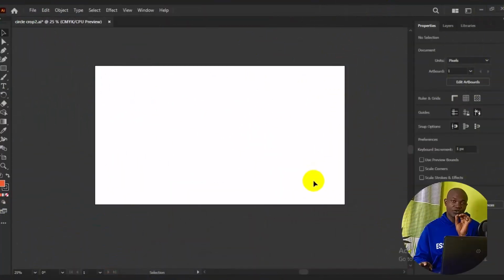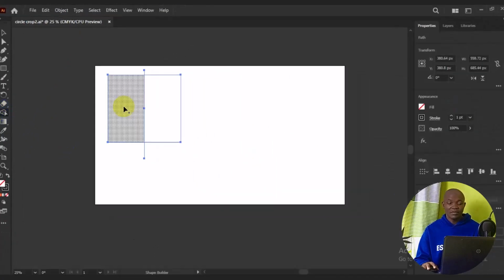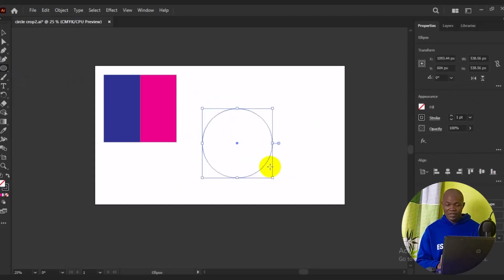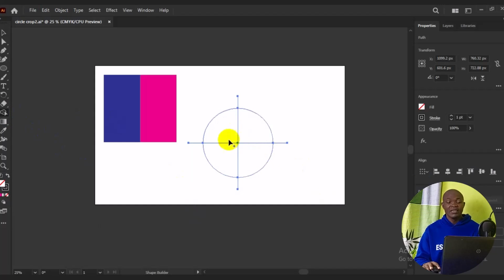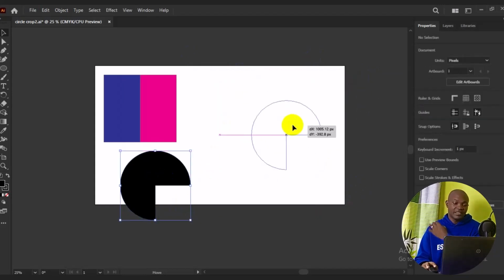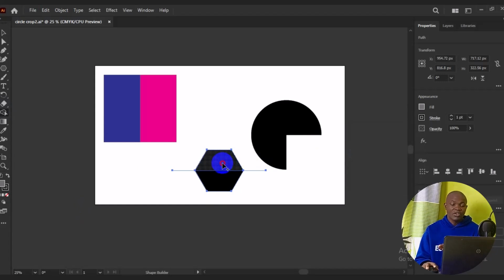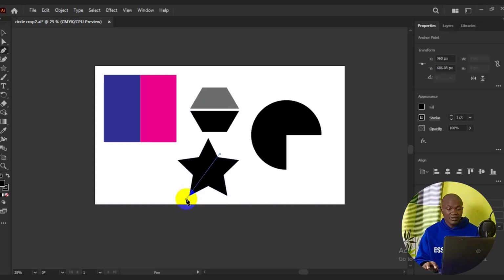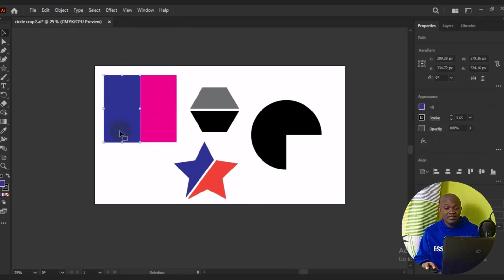How to Cut Shape in Illustrator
In this tutorial, we'll dive deep into Adobe Illustrator and explore the essential skill of cutting shapes. Whether you're a beginner just starting out or looking to refine your design skills, this video will guide you through the process in a clear and concise manner.

🔍 What You'll Learn:
1. Basic Tools Overview: A quick introduction to the primary tools you'll be using.
2. Using the Pathfinder Tool: Learn how to cut, divide, and trim shapes.
3. Knife Tool Basics: How to use the Knife tool for more precision cuts.
4. Scissors Tool Usage: Discover how to cut along a path.
5. Shape Builder Tool: Combine and cut shapes seamlessly.

📋 Steps Covered in the Tutorial:
1. Setting Up Your Workspace: Optimizing Illustrator for an efficient workflow.
2. Selecting and Preparing Shapes: Choosing shapes and preparing them for cutting.
3. Applying Cut Techniques: Detailed walkthroughs of each cutting method.
4. Practical Examples: Real-world applications of cutting shapes in design projects.
5. Tips & Tricks: Pro tips to enhance your cutting skills and make your designs stand out.

Understanding how to manipulate shapes in Illustrator is fundamental for any graphic designer. This tutorial breaks down complex techniques into manageable steps, making it easy to follow along and apply what you learn to your own projects.

Your feedback helps us create better content for you!